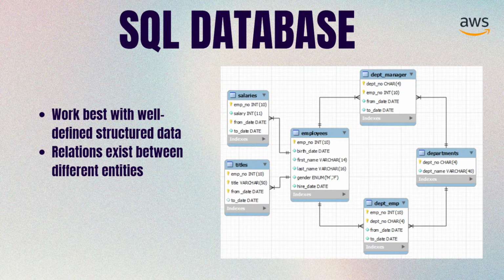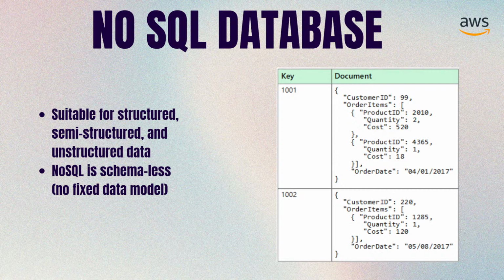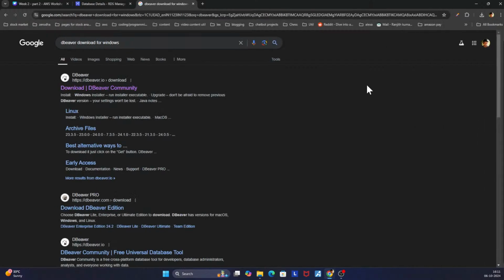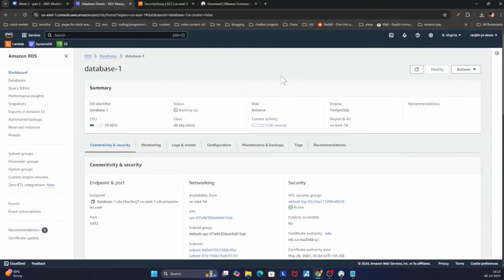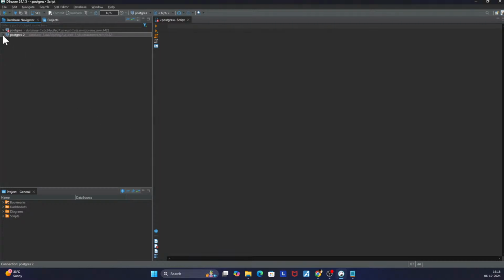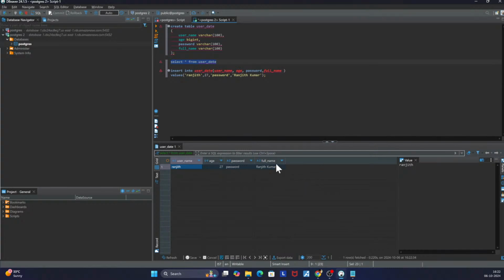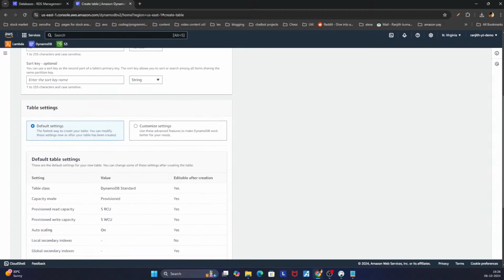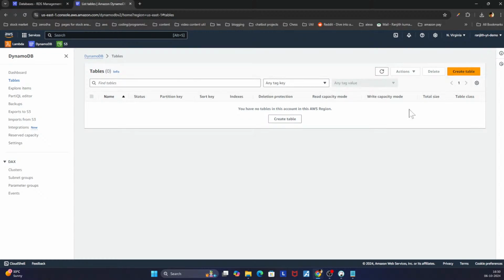Live 🛑 AWS RDS Using Postgresql With Demo | Week 2 | Part 2 | English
This is Week 2 of our boot camp. Here we will cover important AWS services that will help you systematically understand AWS.

Welcome to The Madras Programmer - your go-to destination for learning coding!